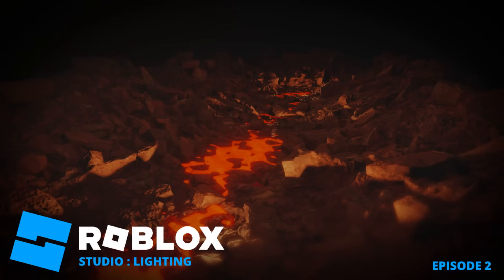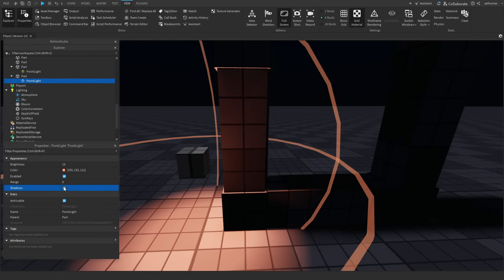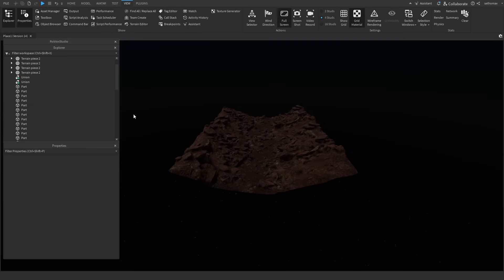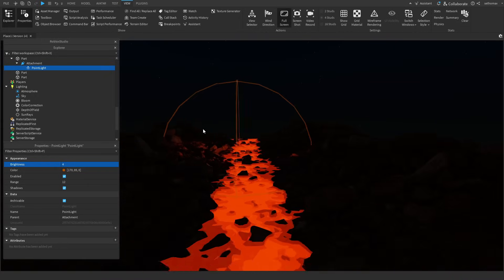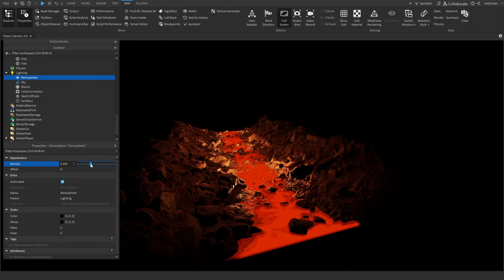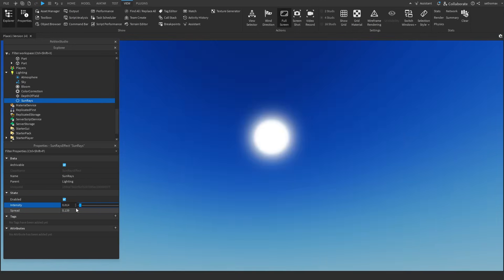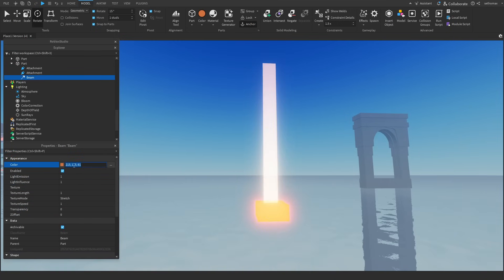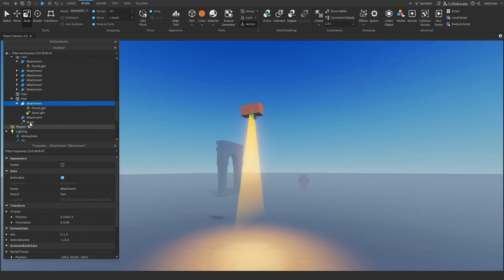Roblox Studio - Building Tutorial | Lighting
Please be sure to share this with any friends who may need help with learning the basics of building in Roblox studio.

This video is the very basics of lighting, I will provide more adept tutorials in the future

I plan on making more episodes increasing in difficulty.

Twt @ Urellity
Dc @Jupitahhh

Chapters:
00:00 Introduction to Light sources
02:54 Showcasing 2 Point Lighting
04:40 Introduction to Lighting Properties
06:47 How to make your own Light Beams
09:01 Using 2 point lighting in a practical situation